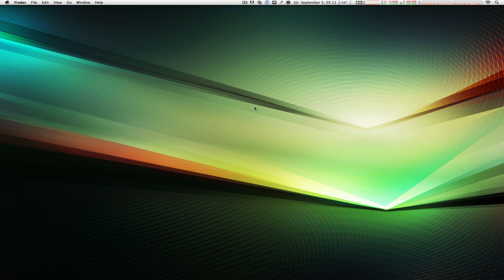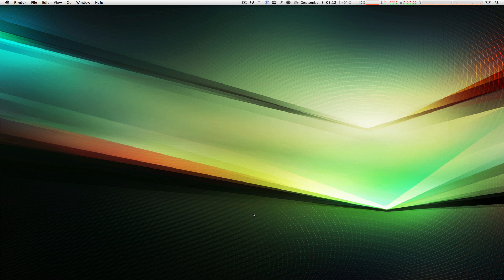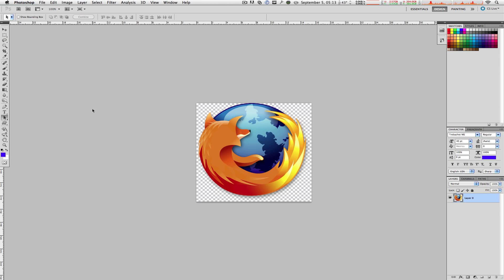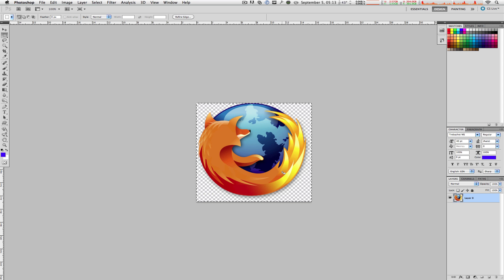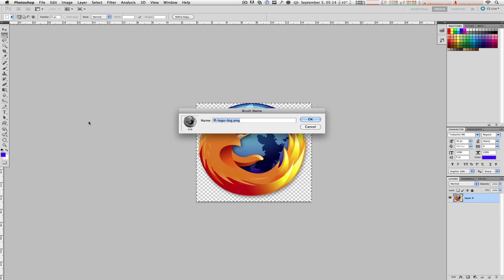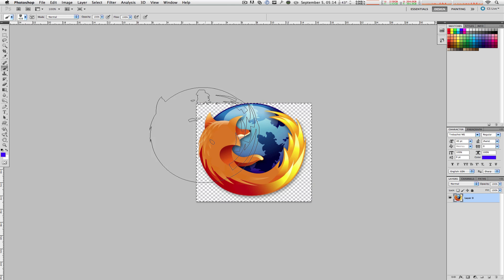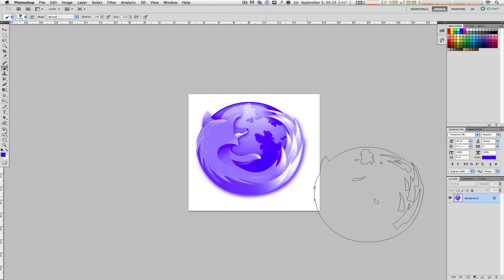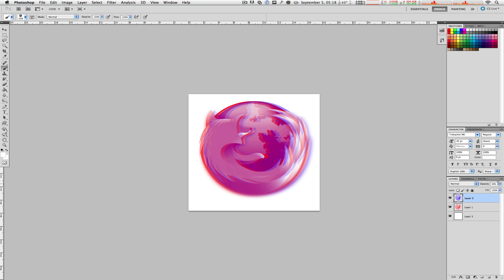Turn Any Image Into A Brush In Photoshop CS5